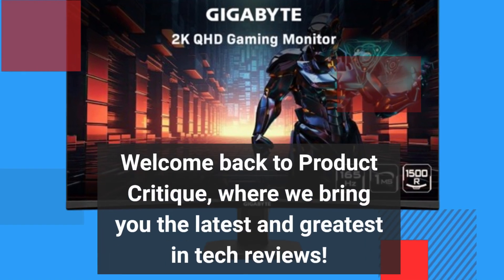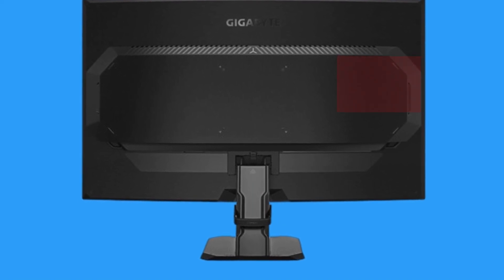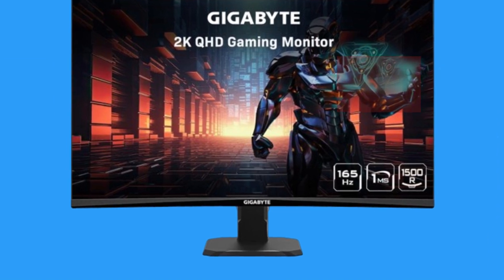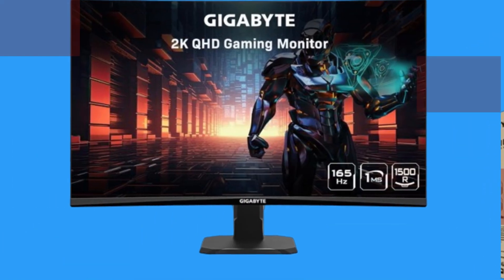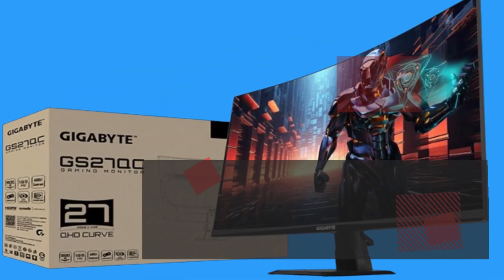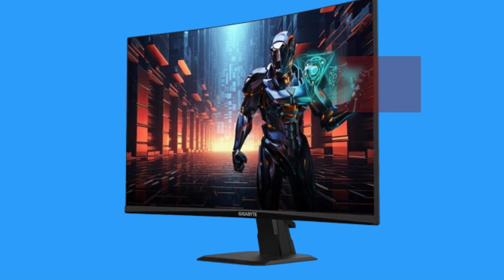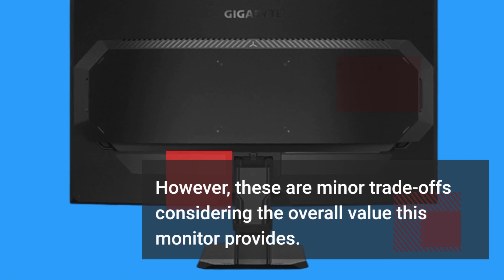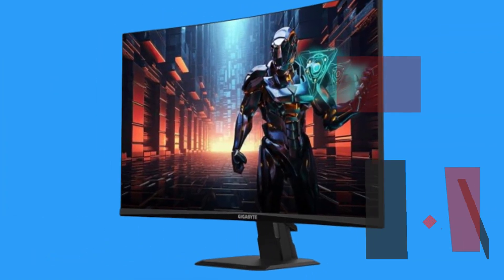🎮 Gigabyte GS27QC Curved 170 Hz Gaming Monitor Review 🎮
Amazon Product Name : Gigabyte GS27QC Curved 170 Hz Gaming Monitor

Welcome to our comprehensive review of the Gigabyte GS27QC Curved 170 Hz Gaming Monitor! In this video, we'll be thoroughly examining the features, performance, and gaming capabilities of this high-refresh-rate monitor from Gigabyte. Join us as we delve into the specifications, design, and visual experience offered by the Gigabyte GS27QC Curved 170 Hz Gaming Monitor to help you determine if it's the right choice for your gaming setup. With its ultra-smooth 170 Hz refresh rate, curved display, and immersive visuals, the Gigabyte GS27QC is designed to provide an exceptional gaming experience.